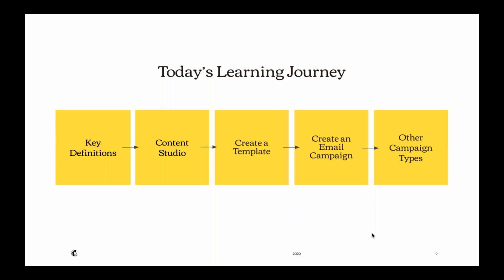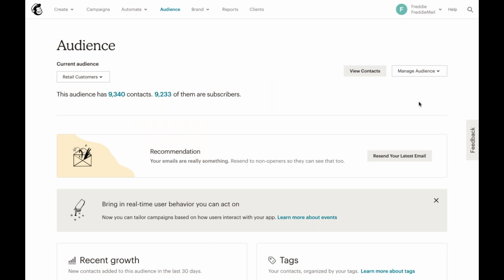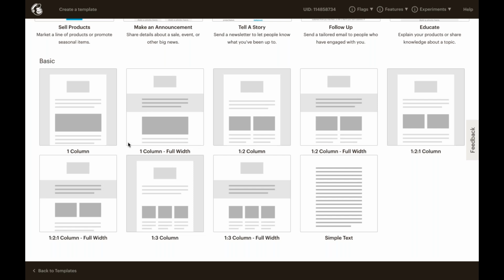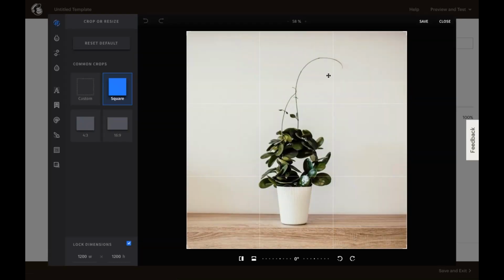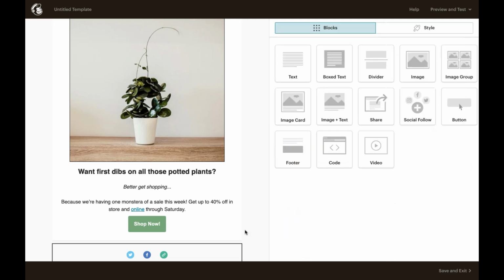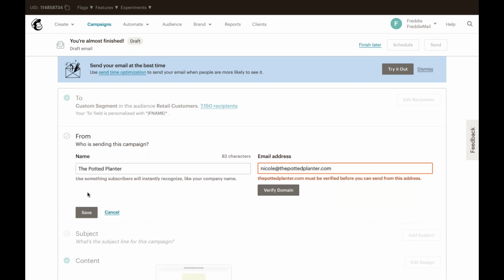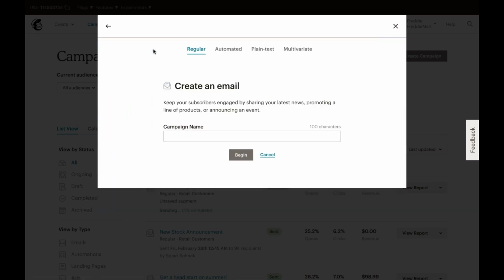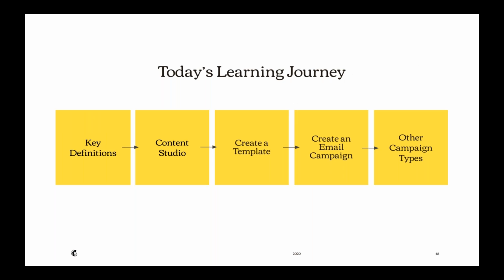UNLISTED How to Set Up Templates + Campaigns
As an all-in-one marketing platform, Mailchimp helps you share emails, ads, and other messages with your audience. We call these messages “campaigns.” We make it easy to create and launch marketing campaigns that help you hit your goals—whether you’re trying to grow your audience, sell more stuff, or build your brand. You can now do it all from Mailchimp!

In Mailchimp, the foundation of creating great campaigns starts with templates. In this webinar, we’ll get you up to speed on the basics of templates and walk you through the creation of an  email template using Mailchimp’s drag-and-drop editor. Then, we’ll show you how to translate that template into a beautiful, branded email that’s ready to send! This webinar will mostly focus on email templates and campaigns, but we’ll also highlight the other campaign options available to you in Mailchimp.

In this webinar, you will learn

1) What templates are, why you should use them, and how to distinguish different template options so you know which one to use for certain types of content and campaigns
2) How to upload, manage, and add your images, files, and other documents to your templates using the Content Studio
3) The step-by-step process for creating a basic template using the drag-and-drop editor; managing photos in templates; testing and previewing template
4) How to create an email campaign from a template you’ve created
All of the marketing campaign options available for you to create in Mailchimp

This webinar is ideal for Mailchimp customers who:
-- Recently created an account and have little to no experience using Mailchimp
-- Are interested in setting up branded templates they can reuse over and over
-- Want to send out targeted email marketing campaigns through Mailchimp